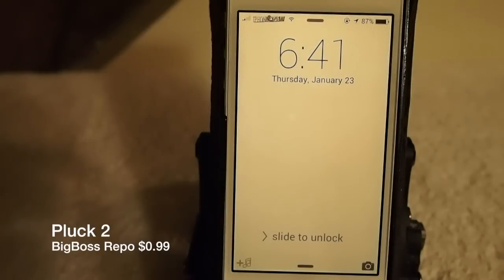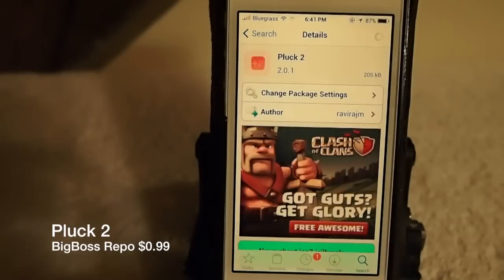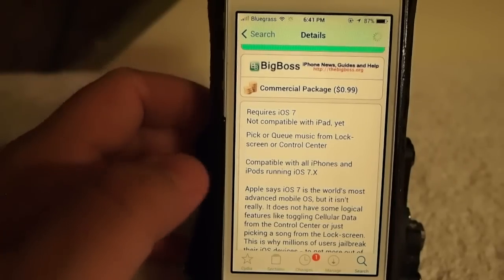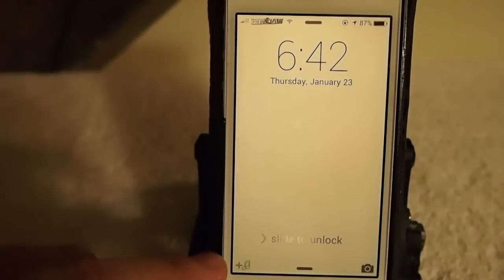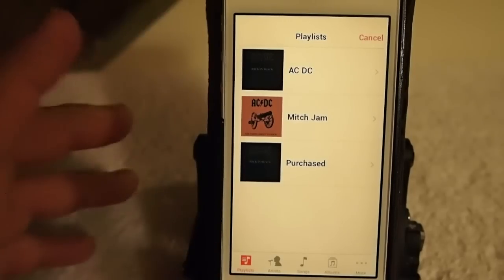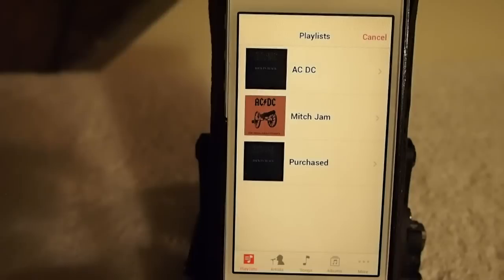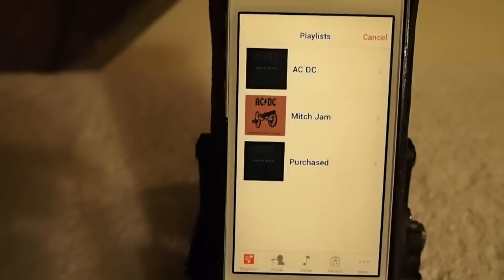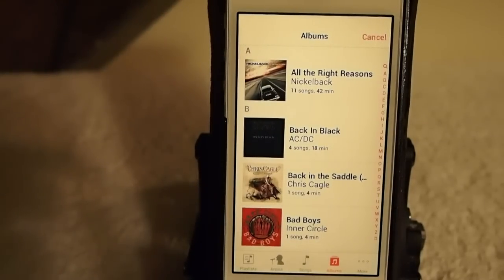iOS 7 Jailbreak 2014: Pluck 2 Choose Song From Lockscreen or ControlCenter